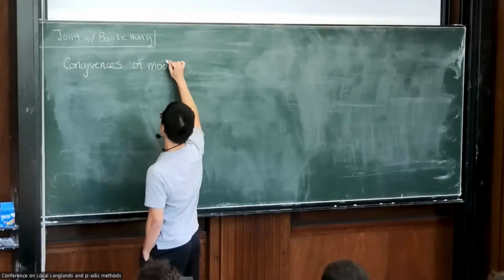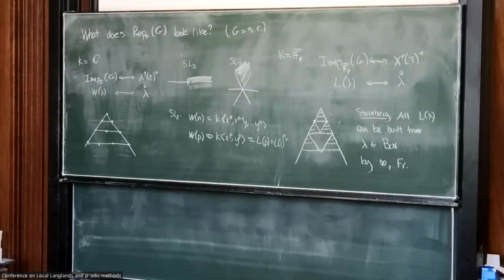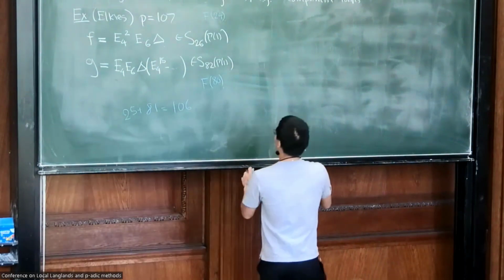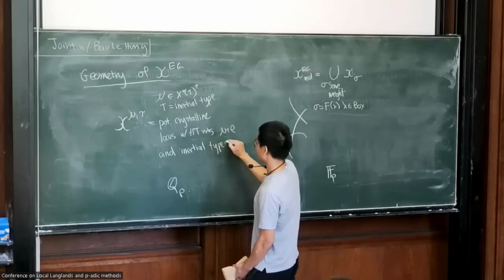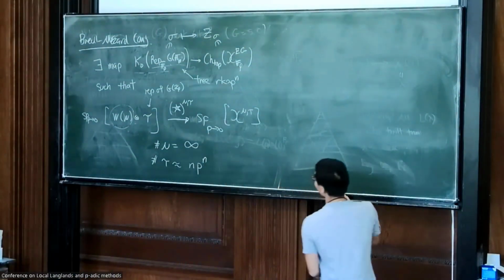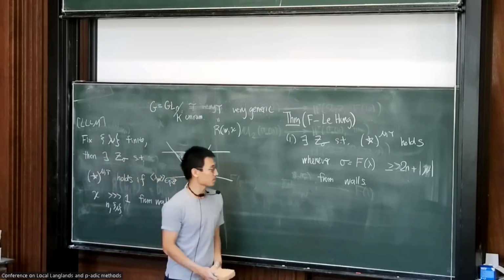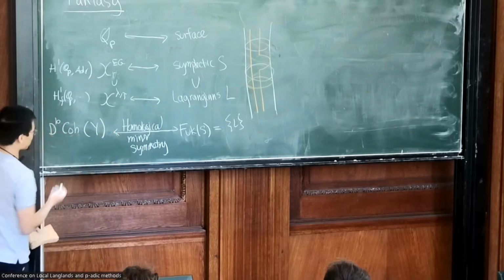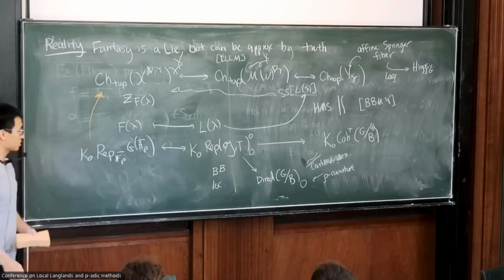Tony Feng: A new approach to Breuil-Mezard cycles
The Breuil-Mezard Conjecture predicts the existence of hypothetical 'Breuil-Mezard cycles' in the moduli space of mod p Galois representations of Qp that should govern congruences between mod p automorphic forms on a reductive group G. For G = GL₂ , it is closely related to the weight part of Serre's Conjectures. Thus far the most general progress on the Breuil-Mezard Conjecture has been based on patching, which however has some limitations of global nature. I will talk about joint work with Bao Le Hung on a new approach to the Breuil-Mezard Conjecture for generic parameters. Our method is purely local and group-theoretic; instead of patching, it is based on geometric representation theory and microlocal analysis. In particular, we connect the Breuil-Mezard Conjecture to questions concerning quantum groups and homological mirror symmetry.